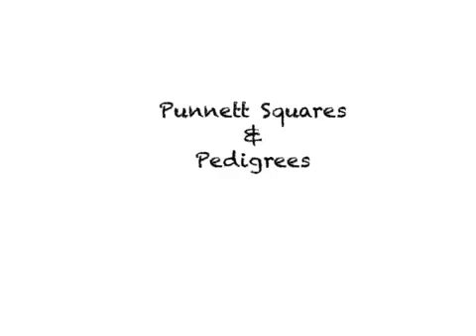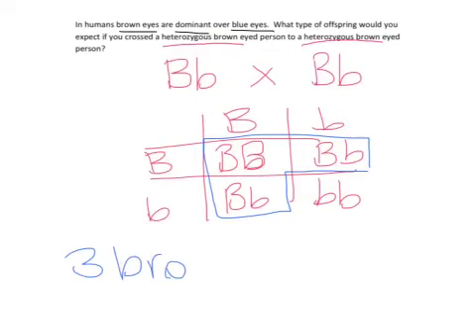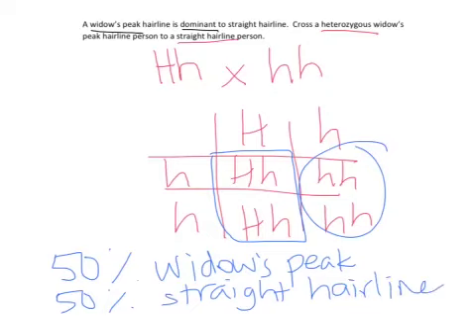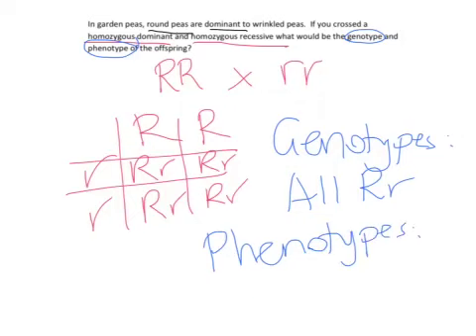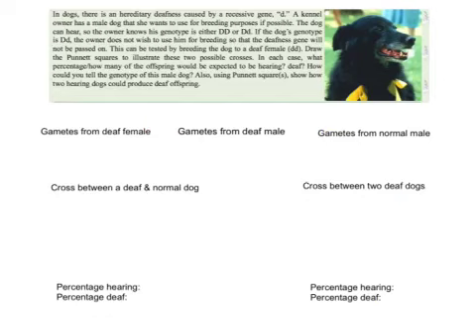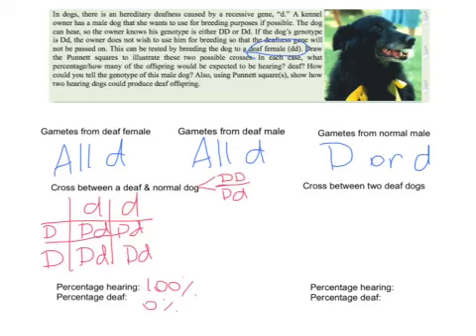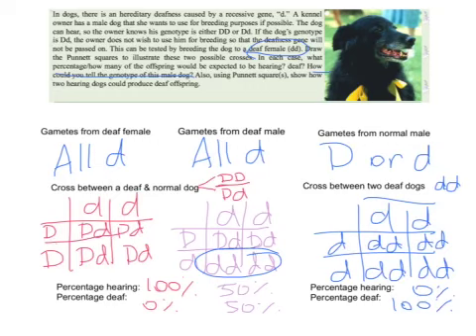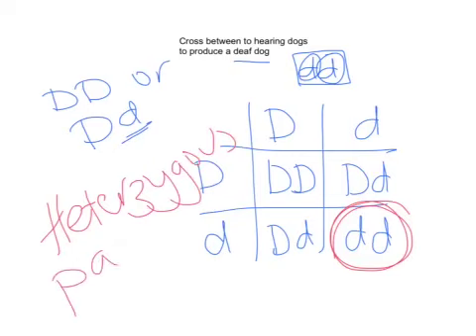Punnett squares and Pedigrees part 1